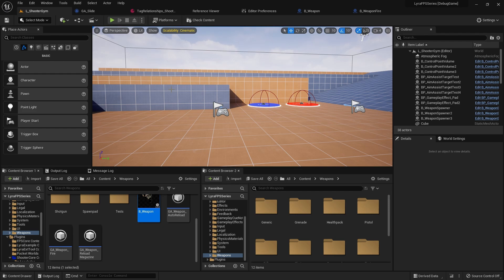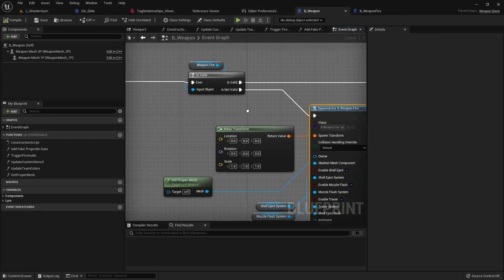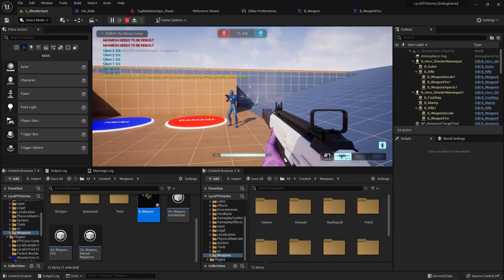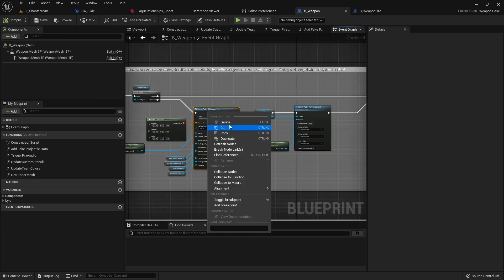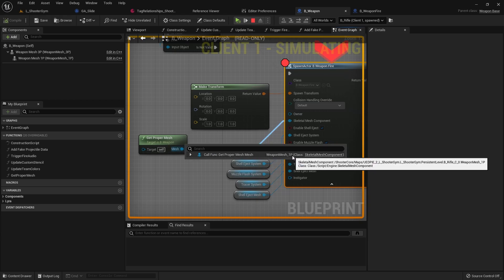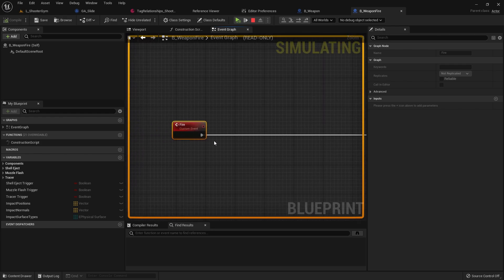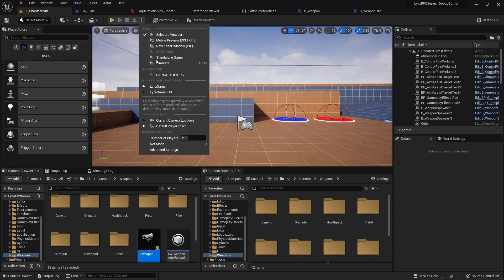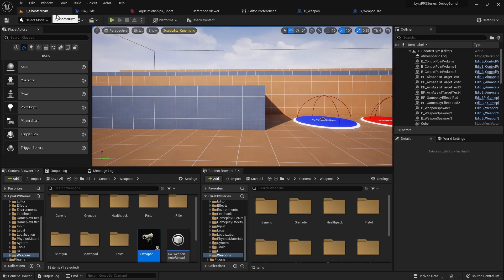Lyra FPS Series - Fixing FPS VFX Bug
In this video I fix an overlook that I left in while fixing the first person vfx. I apologize for not being thorough in the beginning. On the other hand I do feel a bit better being on video 20. Those odd numbers were messing with me a bit.